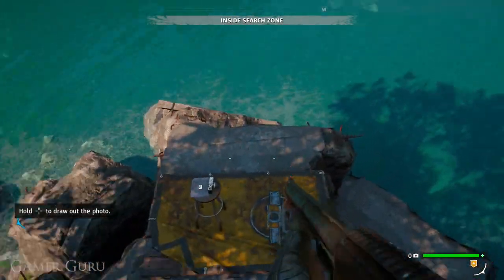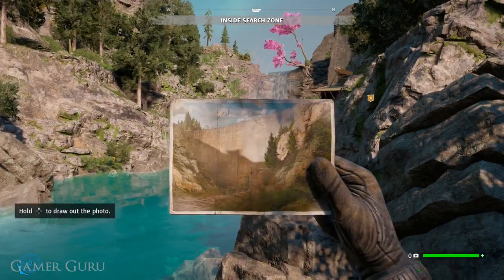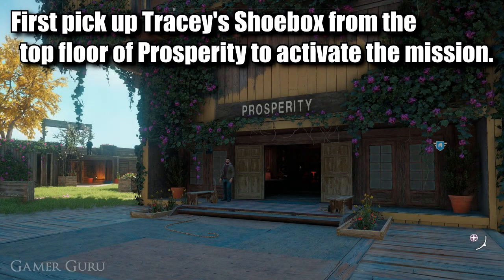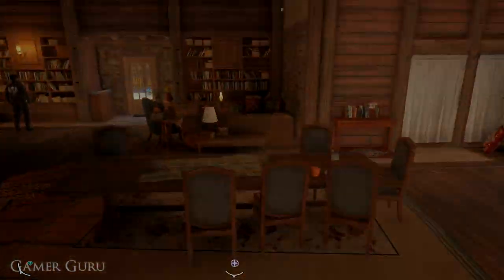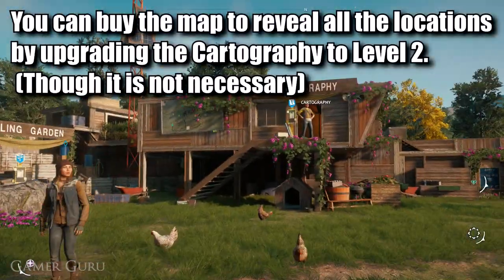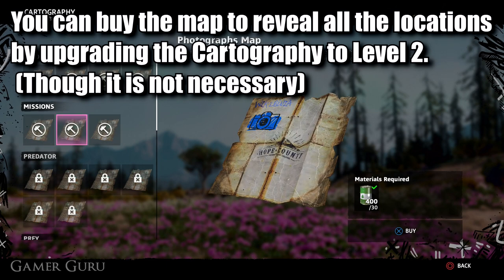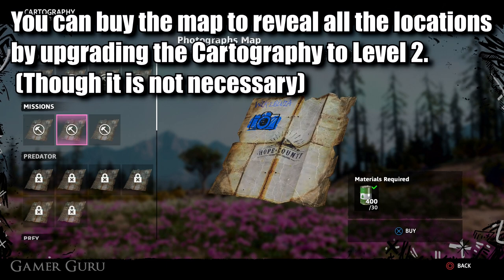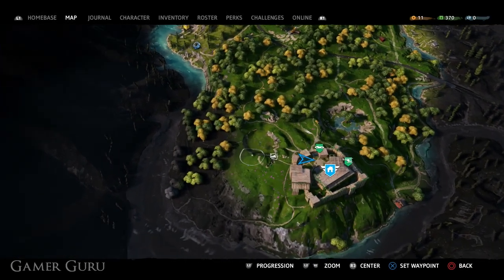Far Cry New Dawn - All Dear Photograph Locations ( "Before" Trophy Guide )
All 9 Dear Photograph locations in Far Cry New Dawn for the "Before" Trophy /Achievement.
You will first need to grab Tracey's Shoebox from the top floor of Prosperity to start this mission.

You can also buy the map from the Cartography post after upgrading it to Level 2. (This will show the icons on the map)